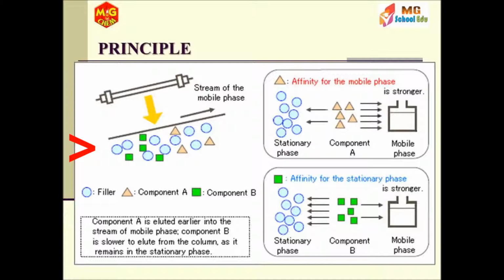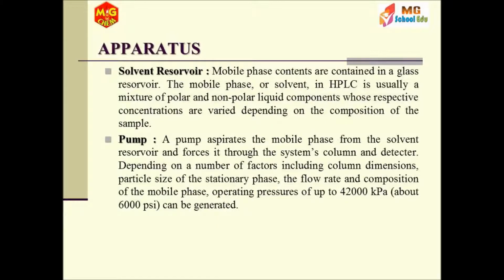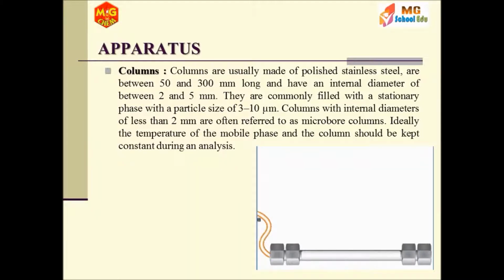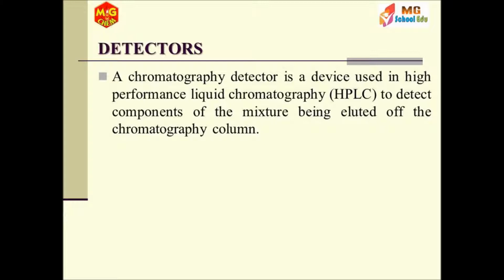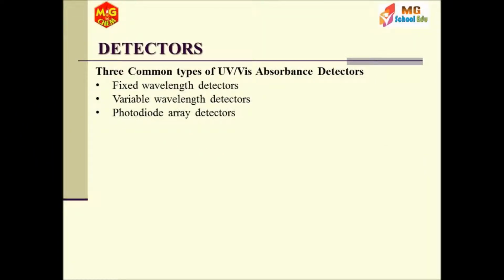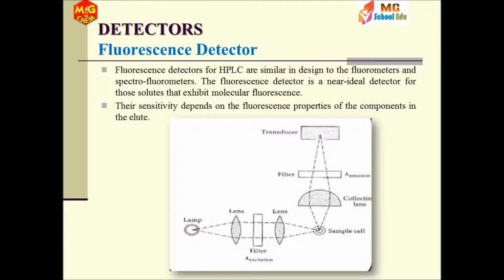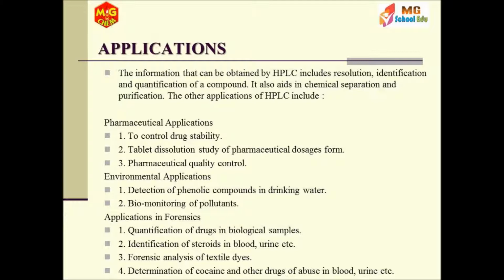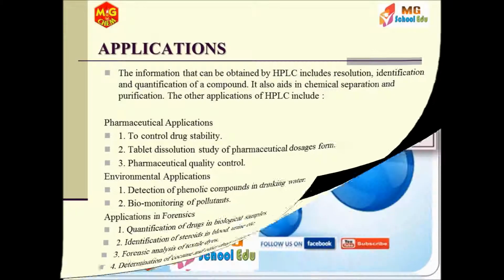HIGH PERFORMANCE LIQUID CHROMATOGRAPHY | MG Chem